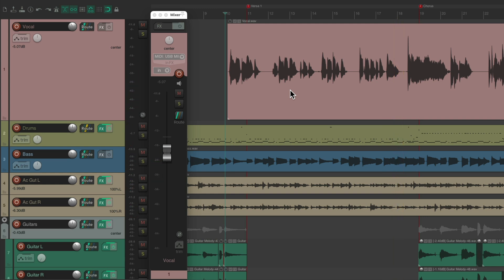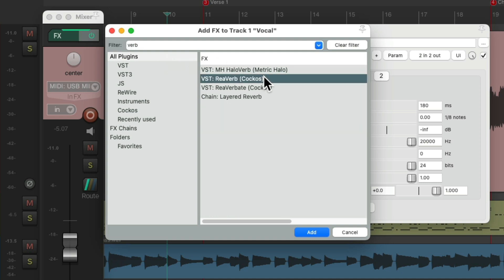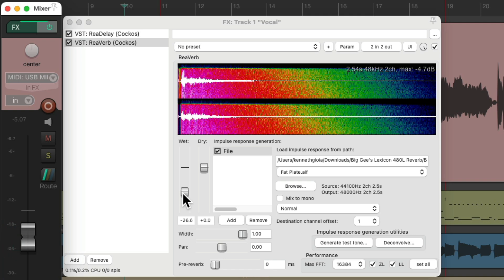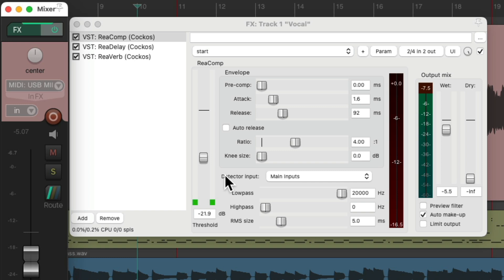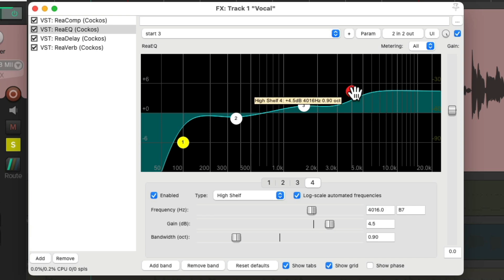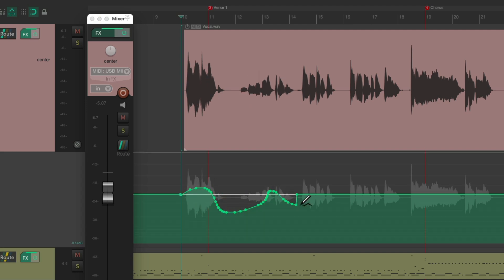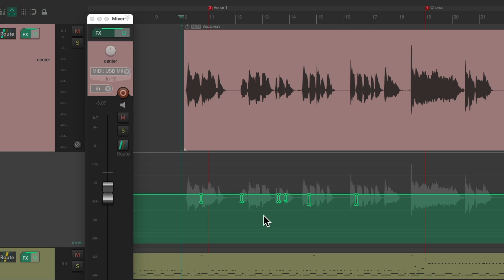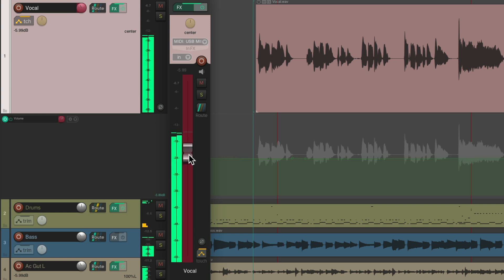Mixing Lead Vocals in REAPER